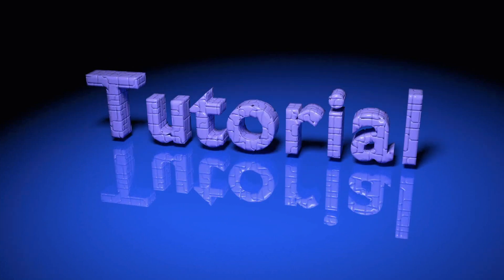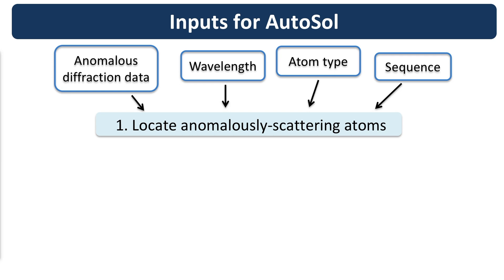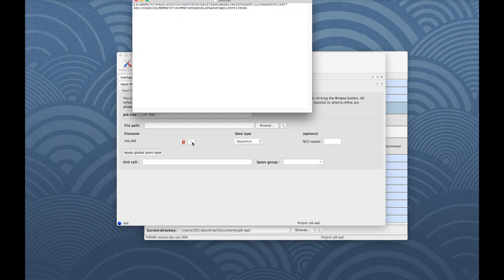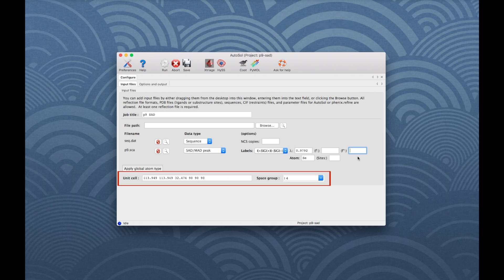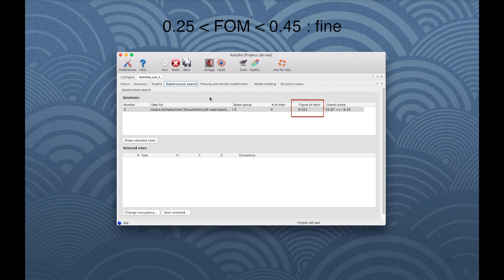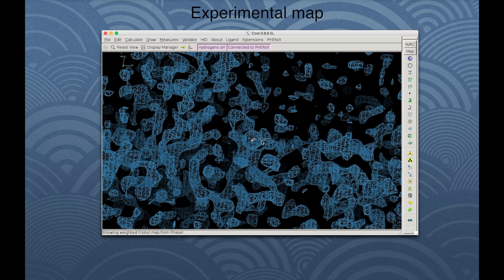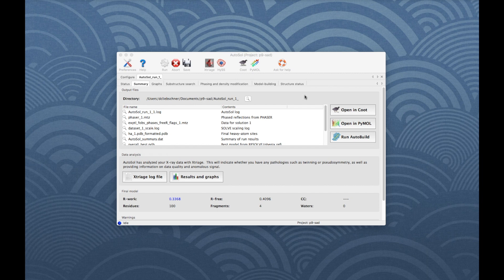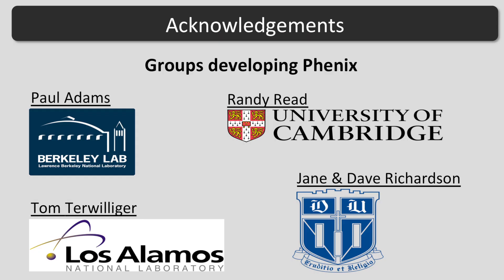SAD phasing using AutoSol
This tutorial explains how to solve a structure by SAD phasing using AutoSol.